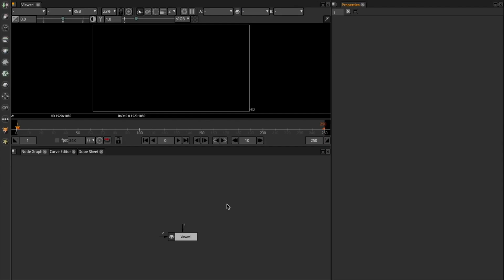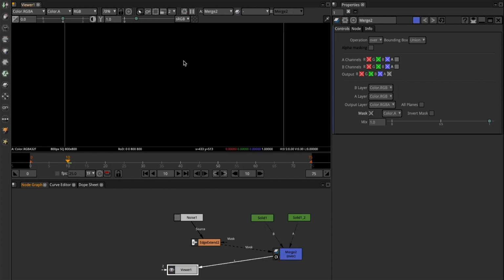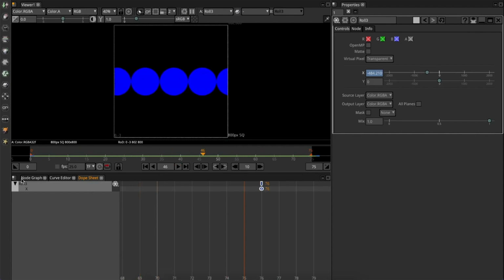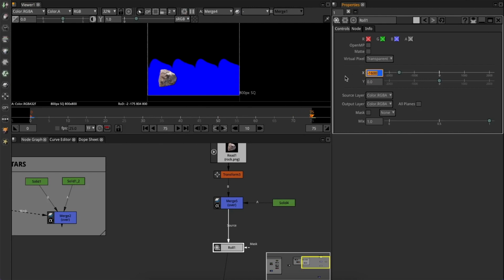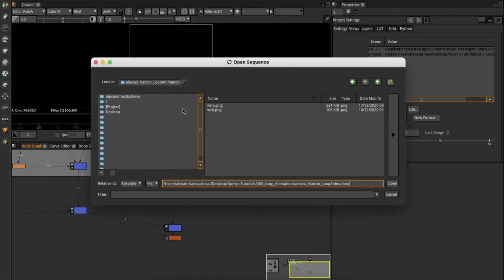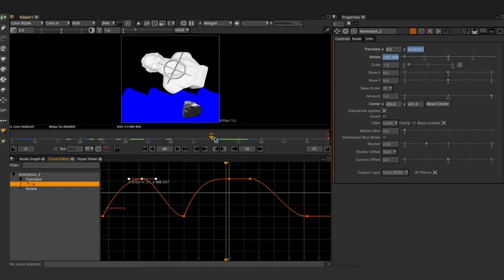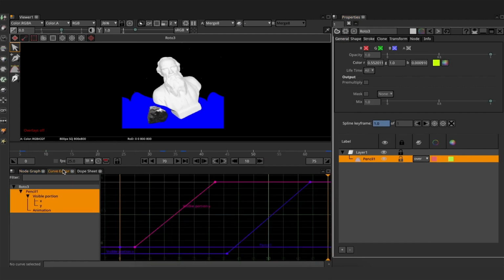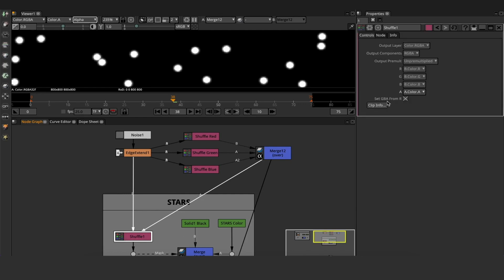Motion Graphics in Natron: Loop Animation Tutorial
In this video I'll show how I made a Loop Animation in Natron along with the basic principle behind making a loop and some cool techniques with Tilt Node and Roll Node that can be used in wide variety of ways.